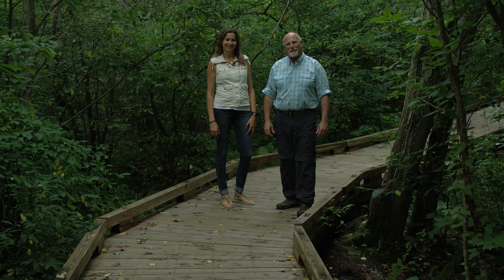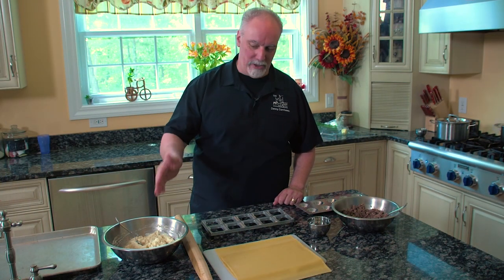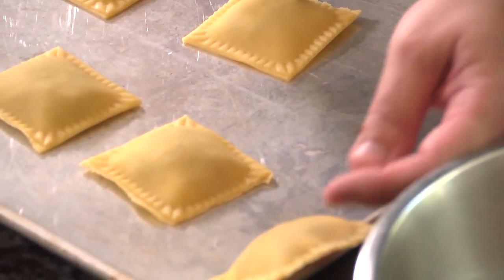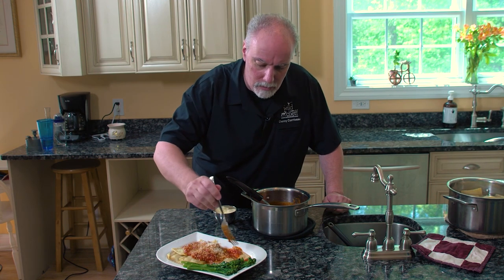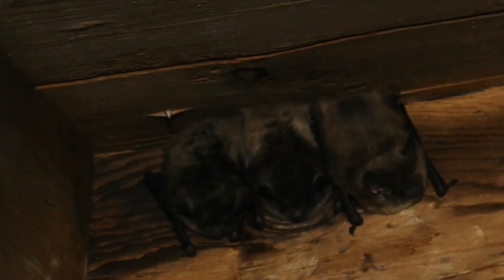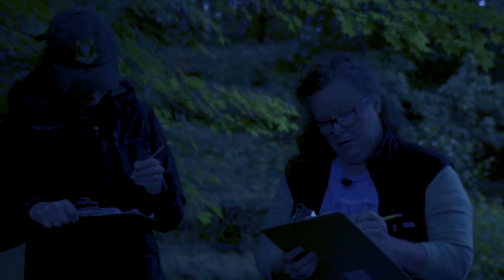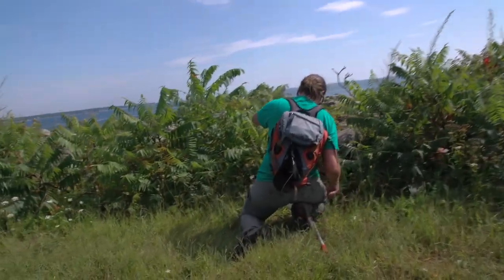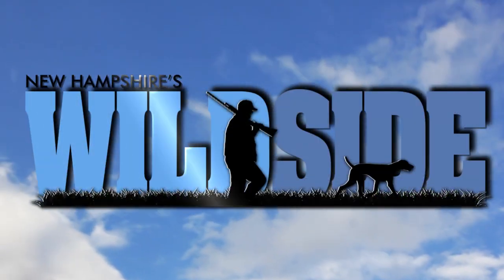NH's WildSide-Bats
In this episode of NH's WildSide learn how to prepare delicious venison ravioli, discover one way bats are counted in the North East and delve into the mysterious Monarch Butterfly Migration.